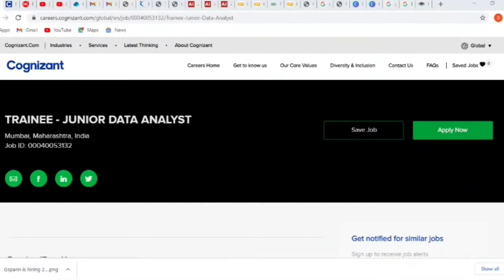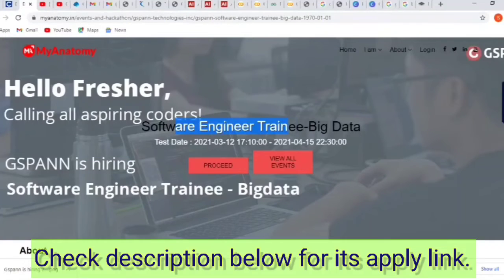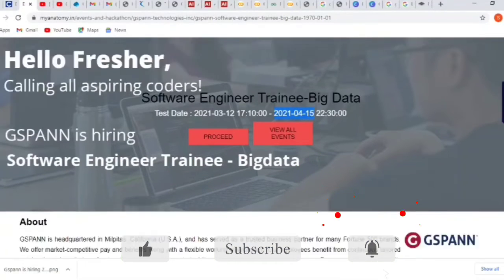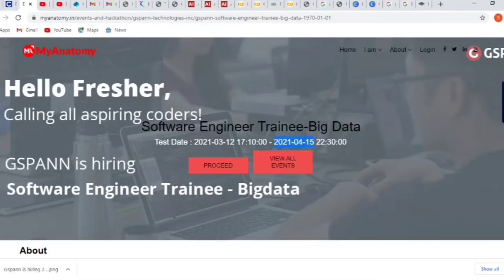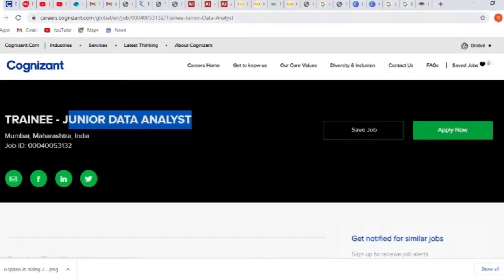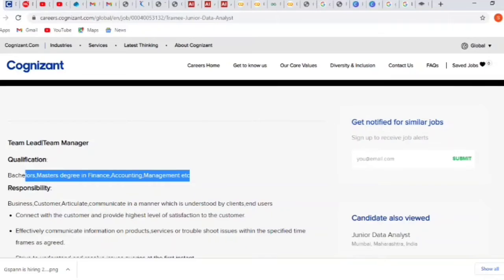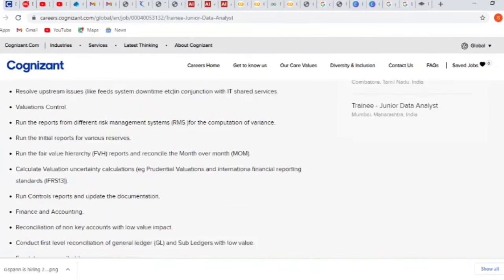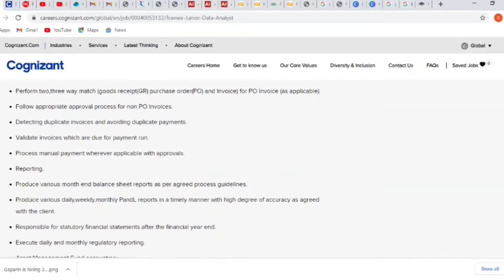MUST APPLY| Cognizant Trainee Data Analyst & Data Analyst Off-Campus 2021 | Various Locations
MUST APPLY| Cognizant Trainee Data Analyst & Data Analyst Off-Campus 2021 | Various Locations | Anyone Can Apply @helpfultechniques

Job Role:  JUNIOR DATA ANALYST
Location: Mumbai, Maharashtra, India
Salary: Best In Industry
Job Type: Full-Time
Experience Required: Any
Qualifications: Any Graduation
Batch: Any
Interview Location: Online

Qualification:
Graduate/Post Graduate/ Doctorate degree in life sciences/Pharmacy/Medical sciences/Registered Nurse

Business/ Customer:
Minimal Customer interaction under guidance.
Understands Domain Process/sub process, functions, terminologies (such as SOP, QC checklists).
For PV/Complaints Management Individuals in this role perform data entry of data received from Source documents into the respective Clinical/Safety database While peroforming this activity the associate is responsible for meeting turnaround times and accuracy.
These associates are usually used to handle more critical/senitive transactions.

Job Role: DATA ANALYST
Location: Pune, Maharashtra, India
Job Type: Full-Time
Experience Required: Any
Qualifications: Any Graduation
Batch: Any
Interview Location: Online

Qualification:
Education,Minimum Bachelors degree or quivalent practicalexperience Required

Responsibility:
Effectively address client queries with timeliness and accuracy.
Understand client requirements and ensure effect business delivery is achieved.
Provide relevant client specific statements and information as per the requests received.

cognizant recruitment 2021
cognizant off campus drive for 2021 batch
cognizant internship 2021
cognizant freshers opening 2021
cognizant off campus 2021
cognizant off campus recruitment
cognizant junior data analyst
cognizant junior data analyst interview questions
cognizant data analyst interview questions
cognizant data analyst
cognizant fresher data analyst
cognizant programmer analyst trainee
data analyst
cognizant